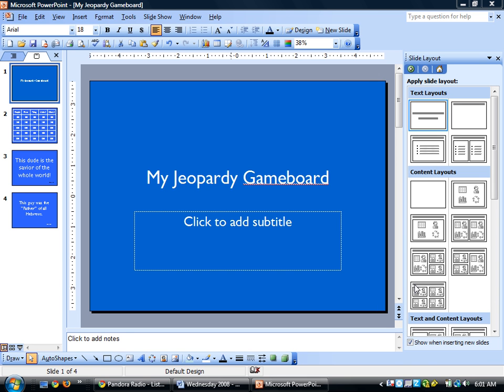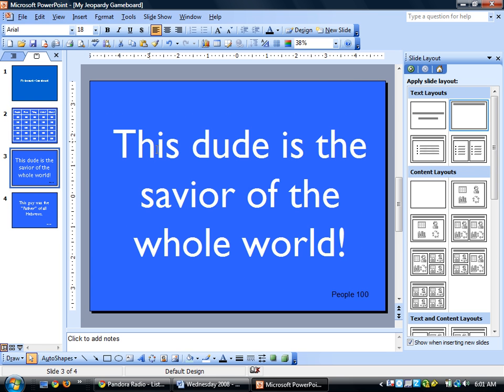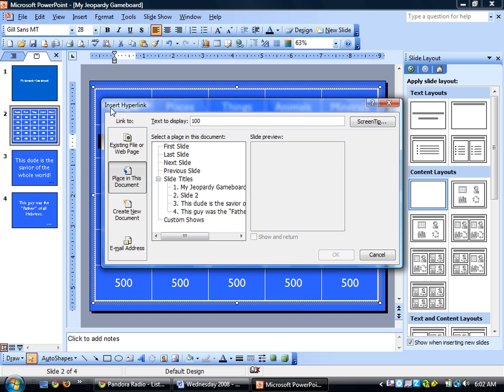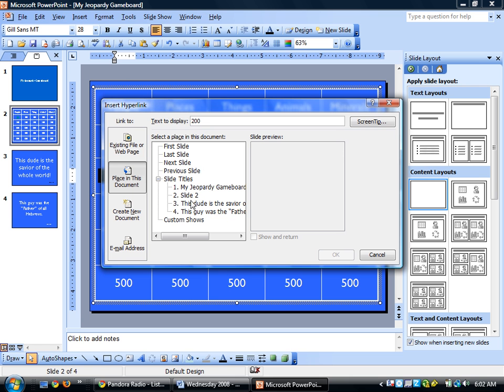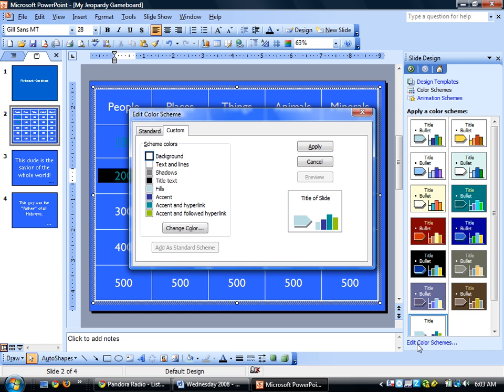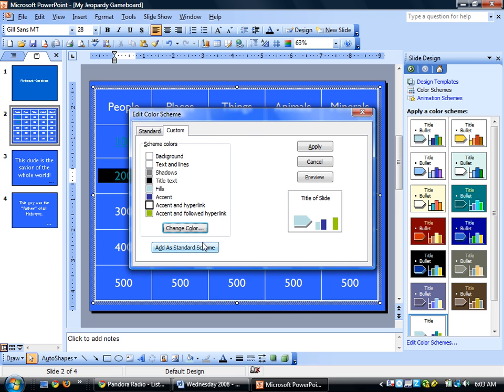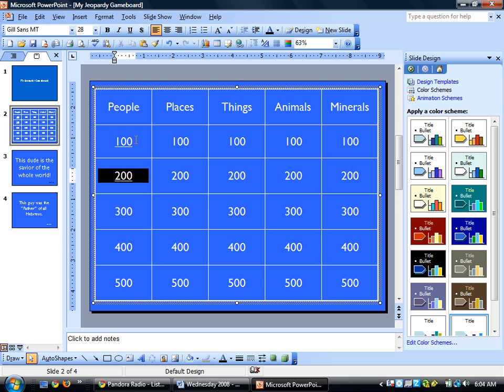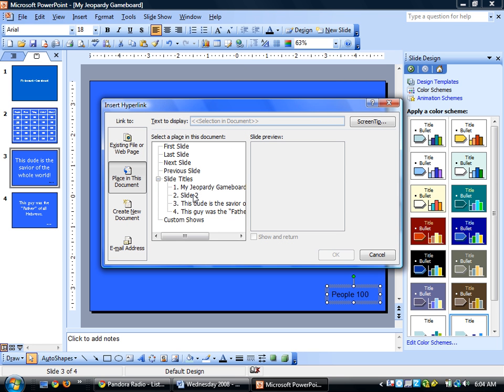Jeopardy PowerPoint--Creating Hyperlinks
A quick reminder on how to create hyperlinks between slides in MS PowerPoint. Click the link below for text directions on how to change hyperlink colors in different versions of PPT: